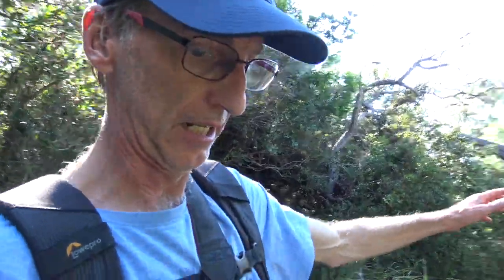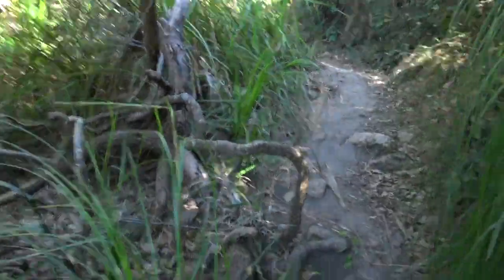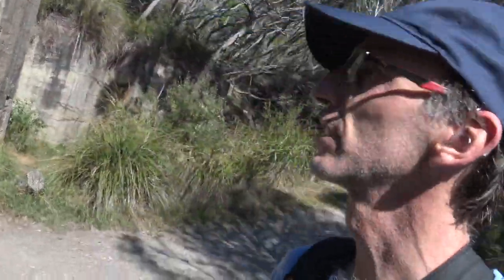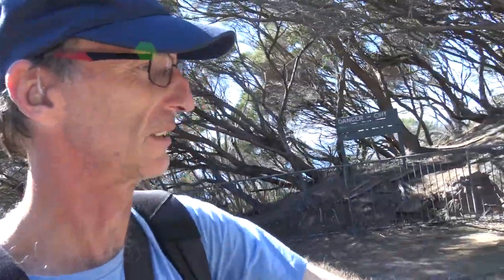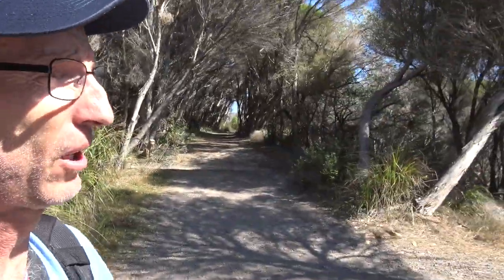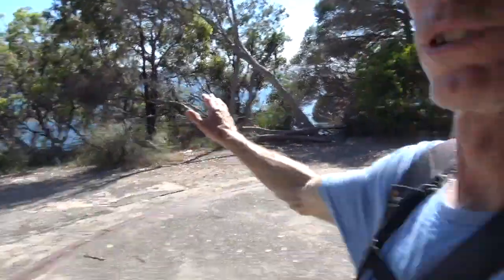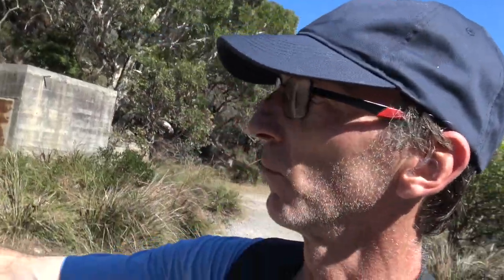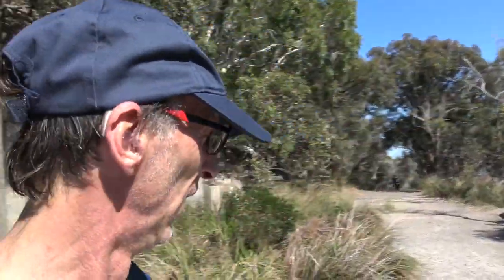Mick Angelhere's Australia ( The Guns of Mt Tomaree )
This video is about Mick Angelhere's Australia ( The Guns of Mt Tomaree )
I have a look at the fortifications built at the base of MT Tomaree in Port Stephens .
They were built to defend the Hunter Region from enemy forces from entering the Port.